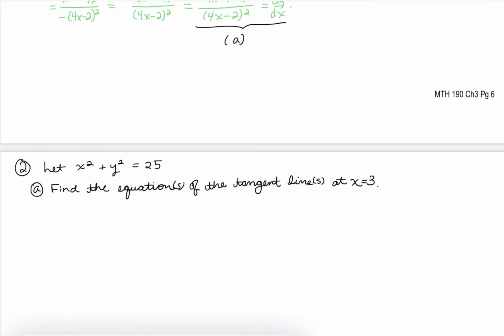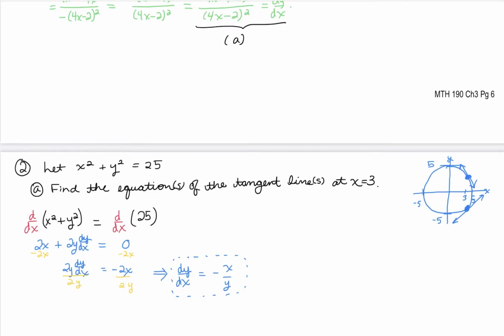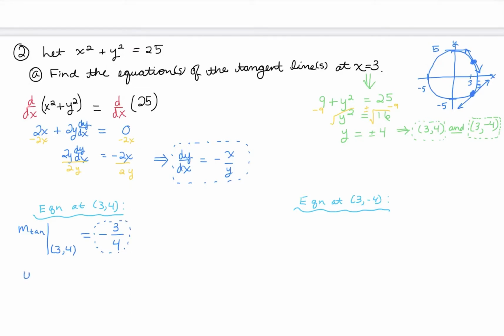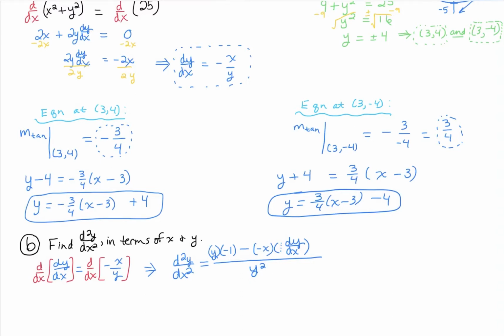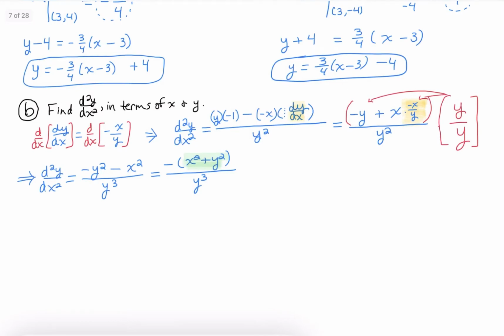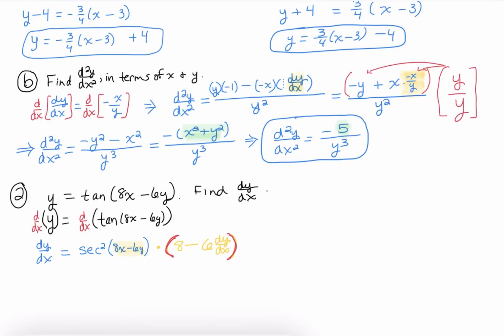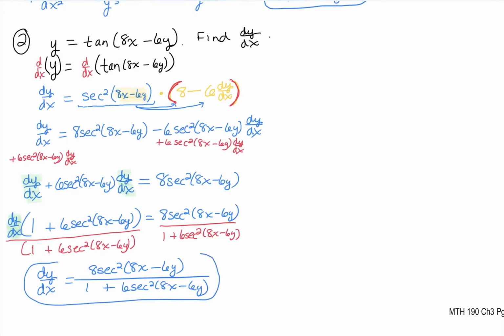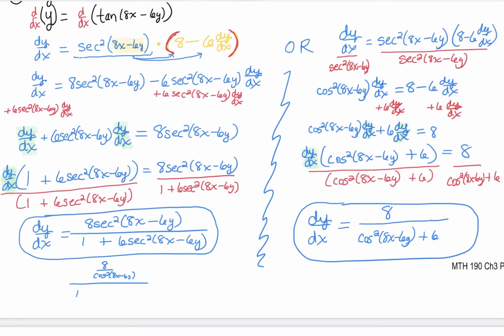MTH 190 Implicit Differentiation Examples (3.2) [Note: Answer in 2b should be -25/y^3 (not -5/y^3).]